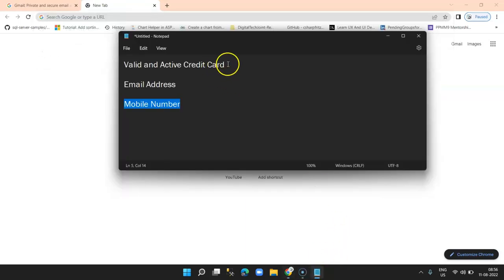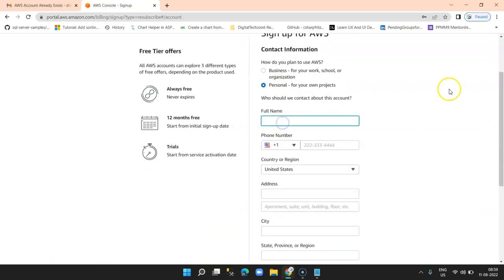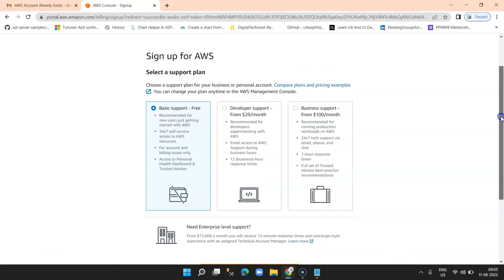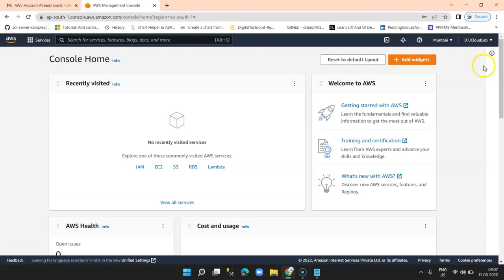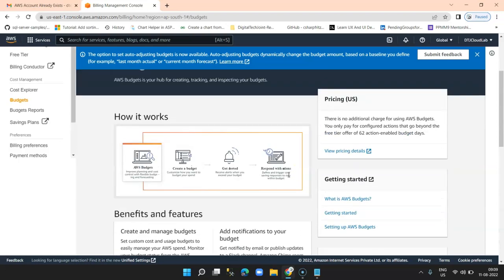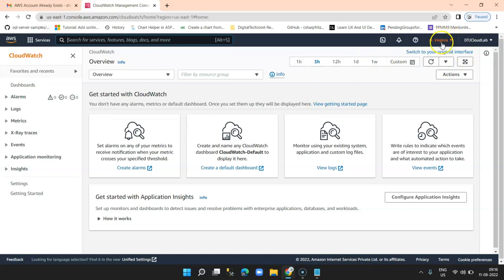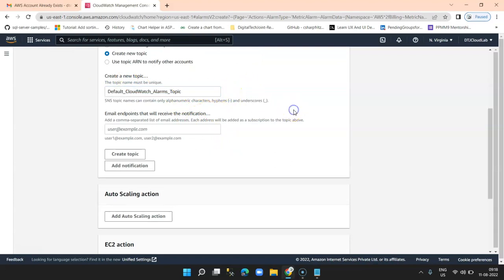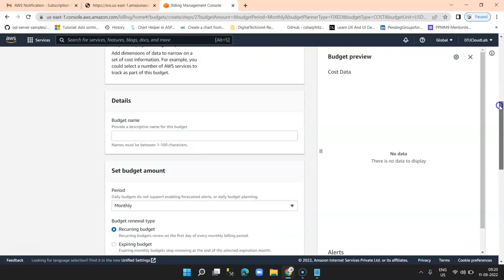How to Setup Amazon AWS Free Account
Step By Step guide provided to create and setup Free Amazon Web Services (AWS) Account that will enable users to try and explore various AWS services free of charge for specified limits and period.

We are going to release series of AWS Cloud Computing tutorials that will help developers as well as users who aspire to gain cloud computing knowledge to complete AWS Cloud practitioner as well as AWS Solution Architect Associate Certificate.

Thanks